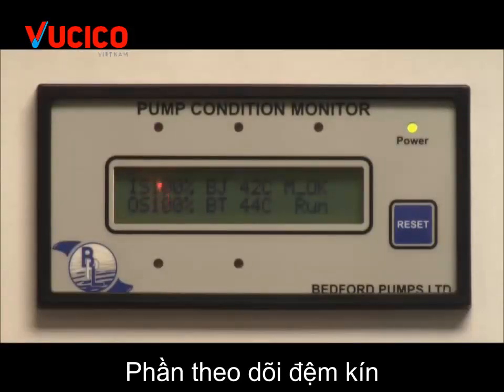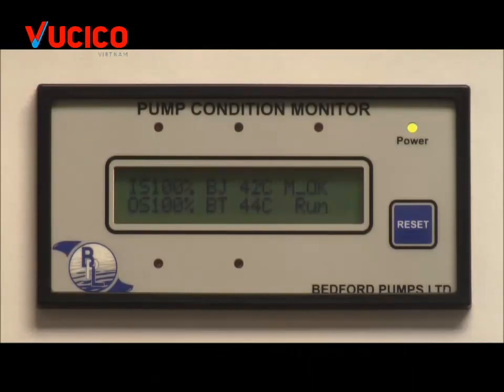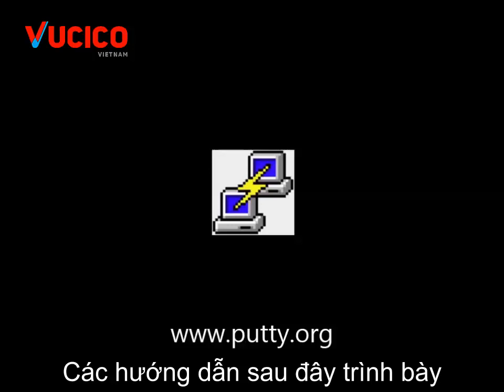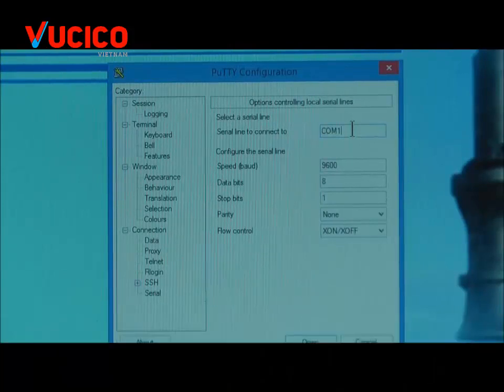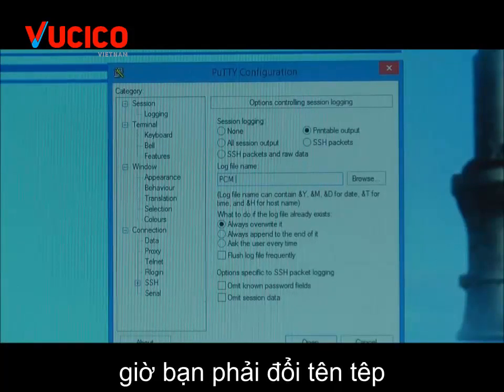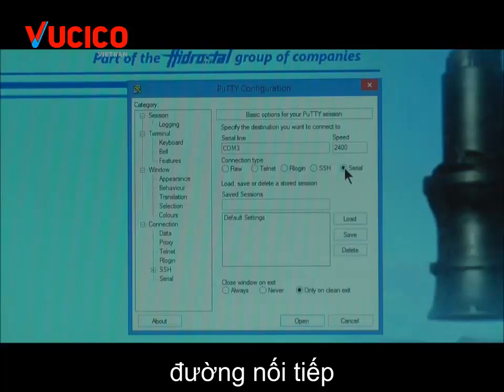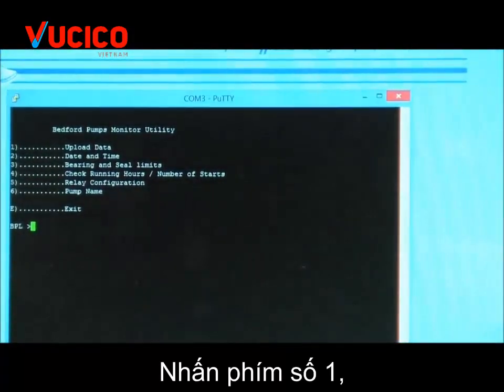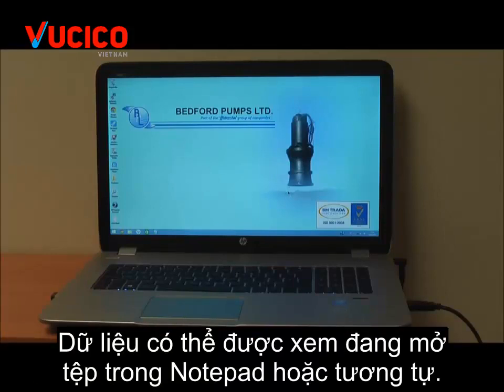VUCICO VIETNAM - CÁCH TẢI DỮ LIỆU TỪ PUMP CONDITION MONITOR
VUCICO VIETNAM
Cách sử dụng dễ dàng cho việc tải dữ liệu từ Pump Condition Monitor của hãng bơm lớn nhất châu Âu. Cùng tìm hiểu nào